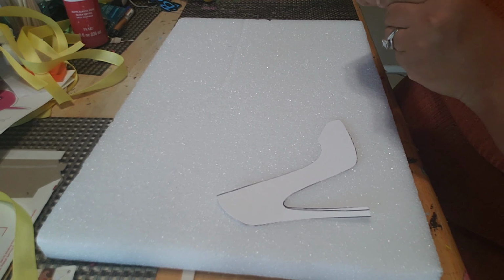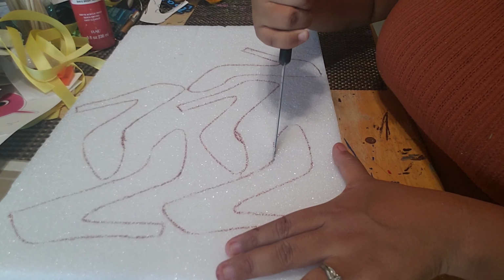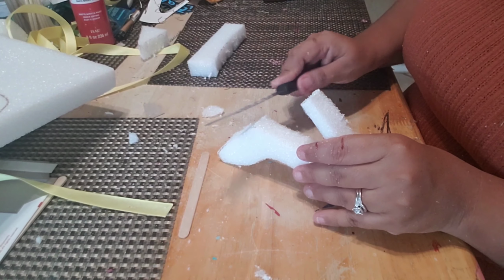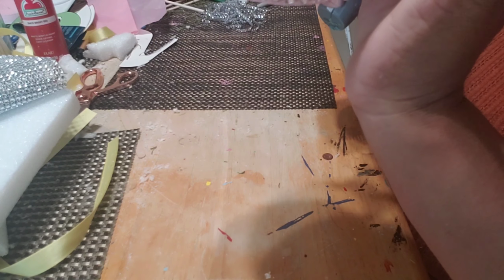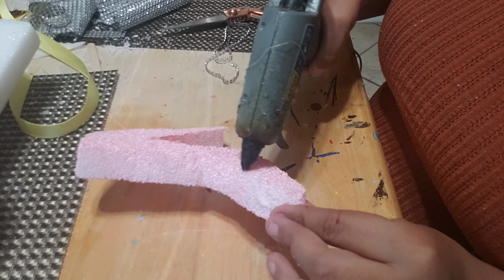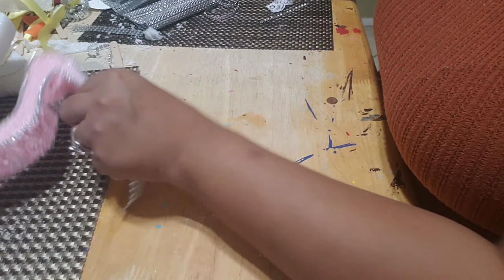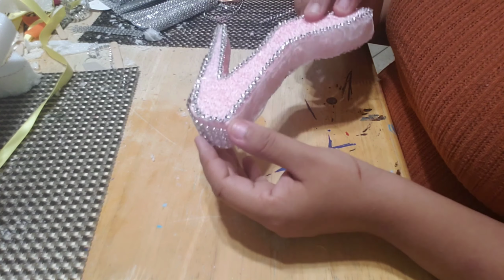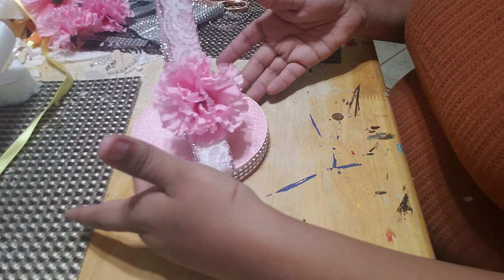DIY Quinceañera Heel Centerpiece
Hi friends!! Hope you enjoy this video on how to make this Quinceañera centerpiece!

CORDLESS GLUE GUN:

EVERYTHING I USE IN MY VIDEOS:

How I ship my orders:
Tape Dispenser
Shipping Tape
Bag Sealer
Poly Bags
Bubble Wrap
Air Pillows
PAINTS I USE

SPONGE BRUSHES I USE

GLUE STICKS I USE

GLUE GUN I USE:

PAPER I USE

Leave her a comment!!

***FOLLOW MI KIDS***

Tag me with all your creations!